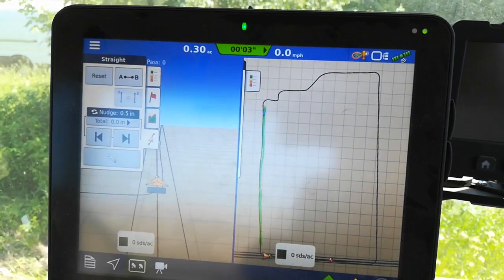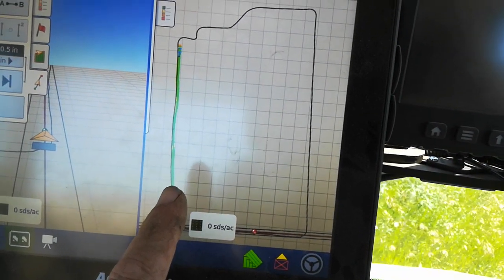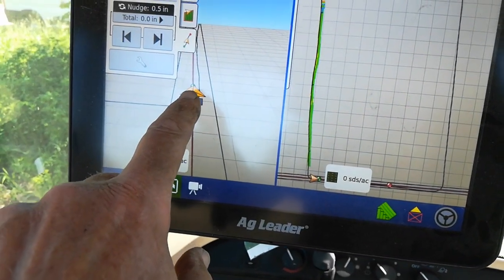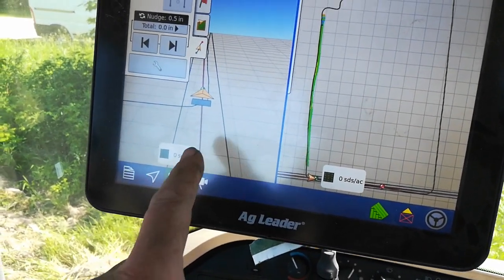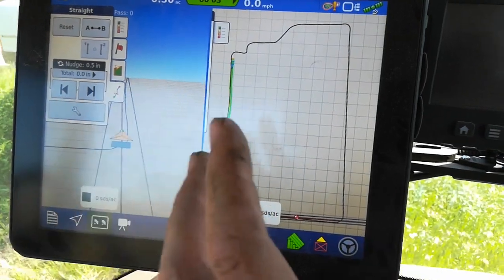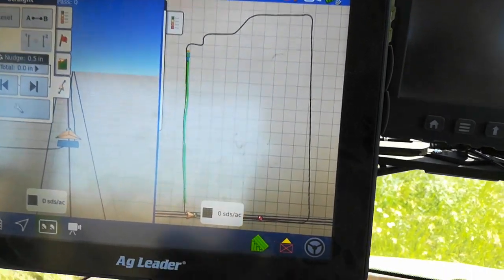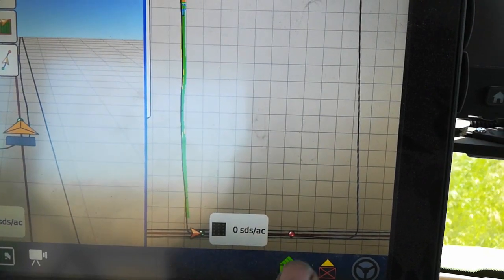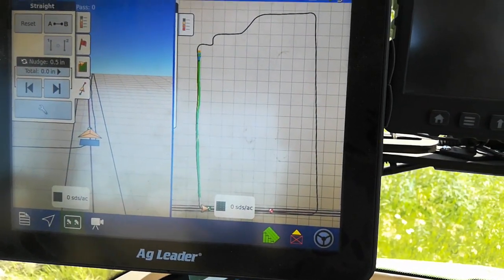Planting Beans - Quick Explanation of Autosteer and Ag Leader Seed Monitor